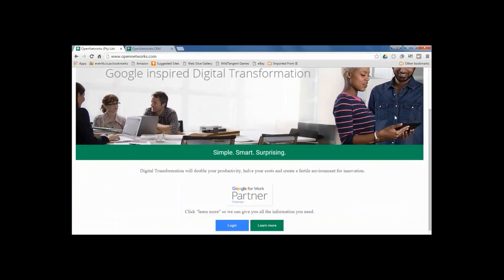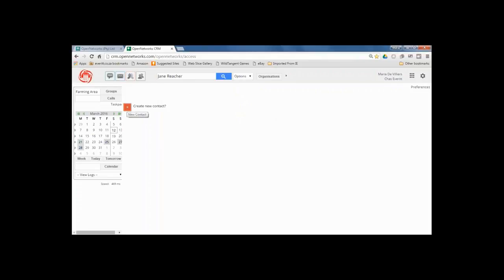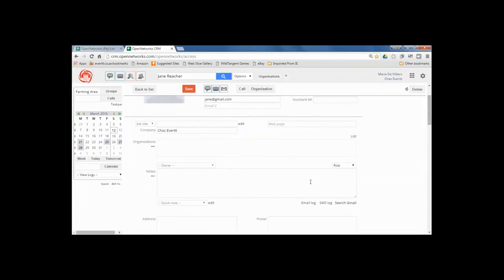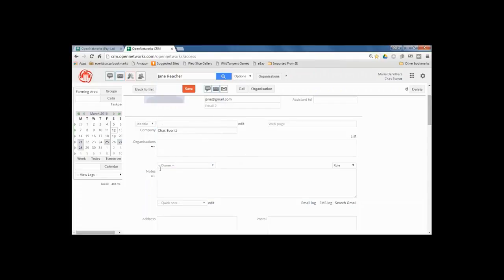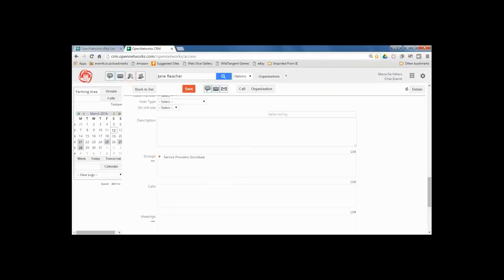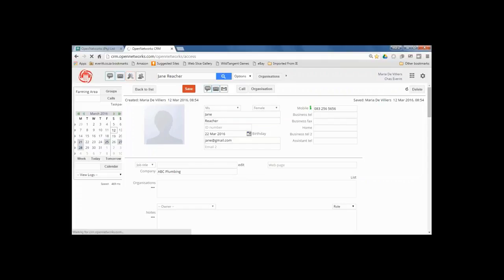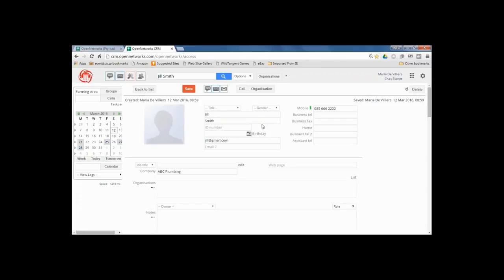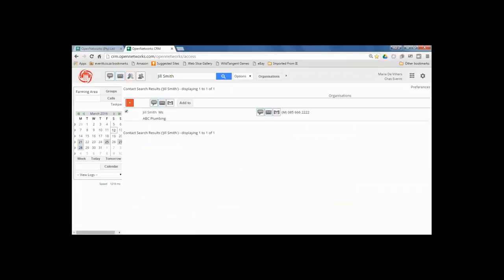Chas Everitt CRM Adding Contacts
A short tutorial by Maria de Villiers on how to go about adding contacts the Open Networks CRM system.